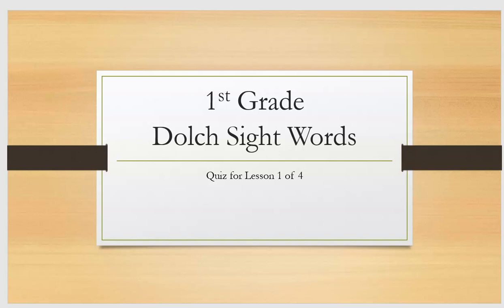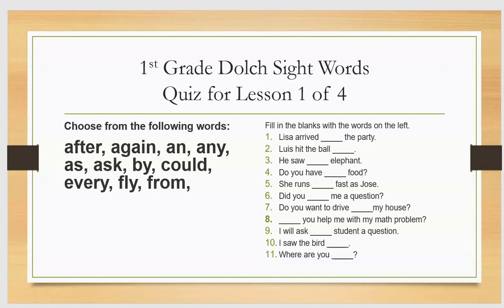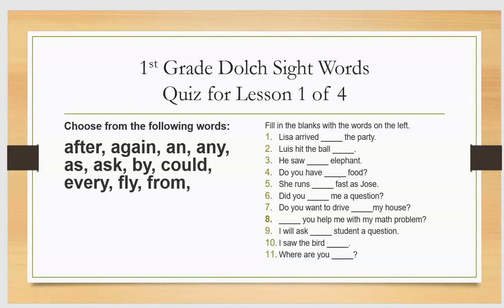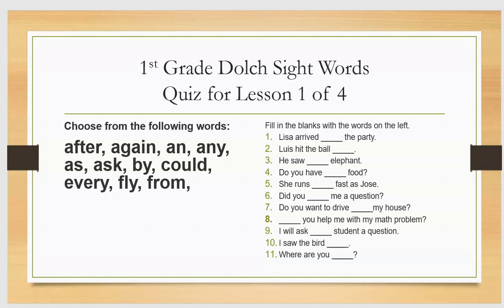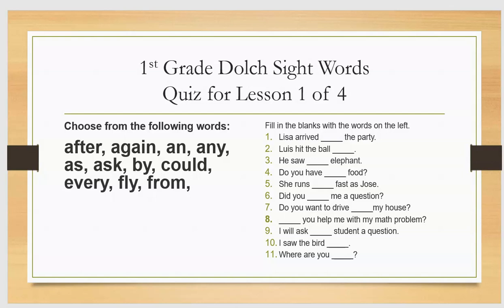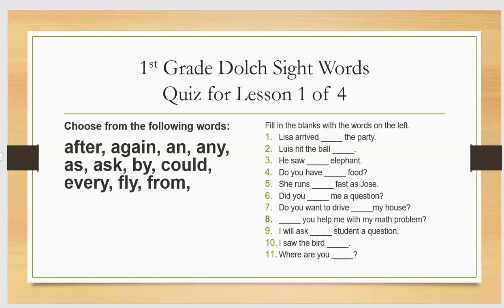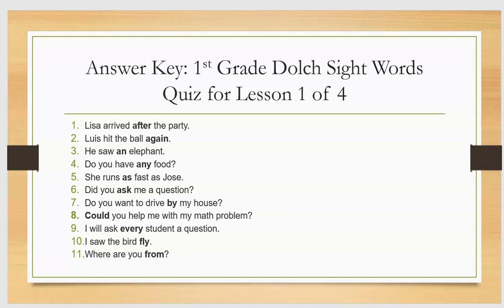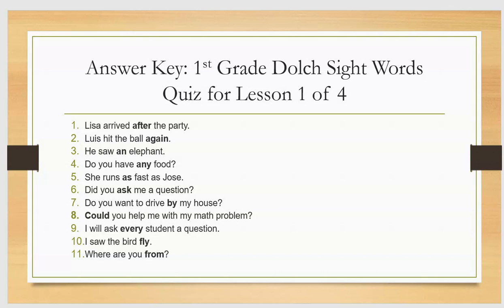1st Grade Level Dolch Sight Words English Vocabulary Quiz 1 of 4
English Learners! Increase your basic English vocabulary with 1st Grade Level Dolch Sight Words English Vocabulary Quiz 1 of 4. Increase your American English vocabulary with 1st Grade Level Dolch Sight Words .
To access our website lesson and collaborate with others, visit our